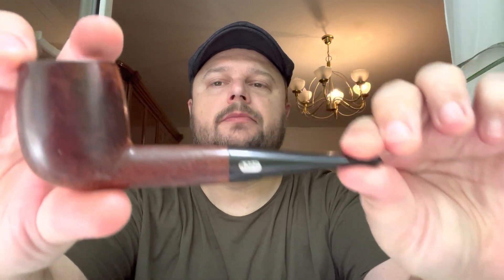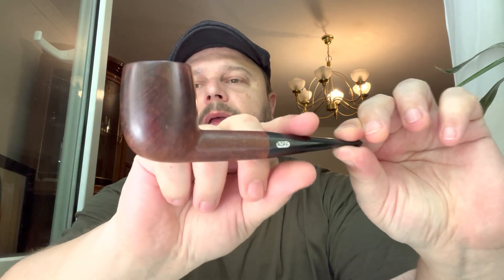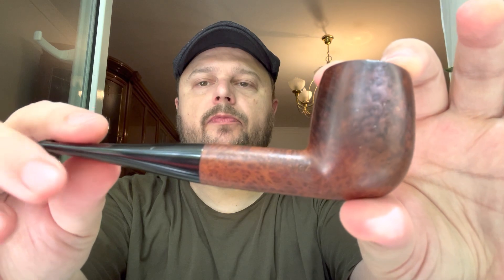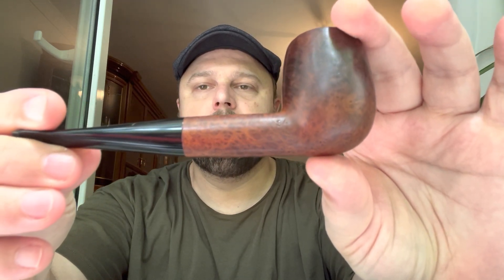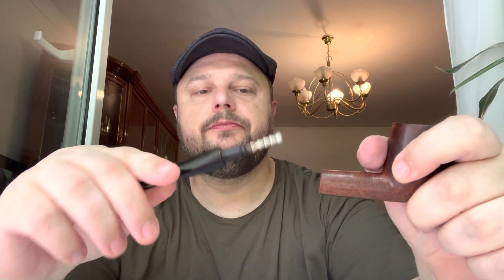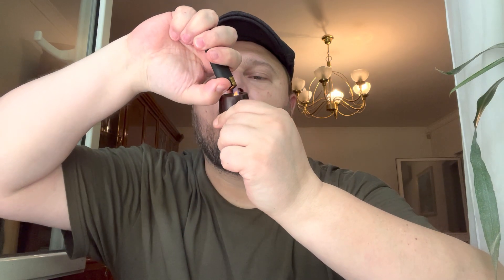Best tips😉/ Bob’s chocolate flake /Ropp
Hello friends
Silviu here back with an amazing video 😉
In today’s video I will try to help some of you that are looking for some tips.
Today I will use a vintagepipe . An old Ropp with a stinger.
The choice of the day….Bob’s chocolate flake.
Have a great day friends!